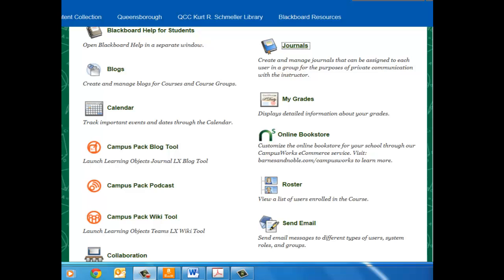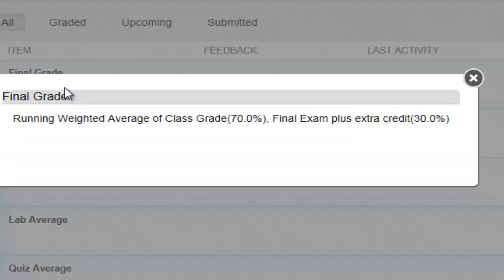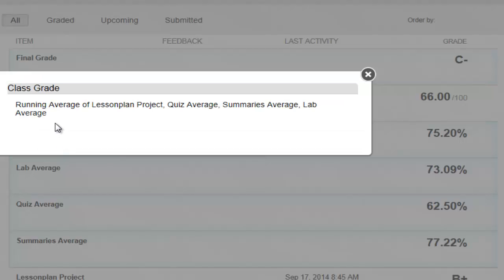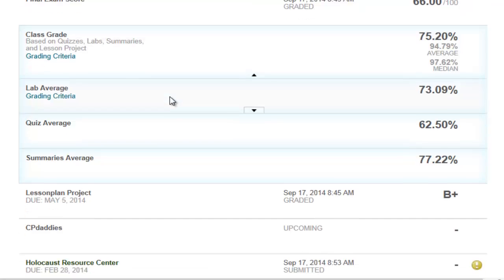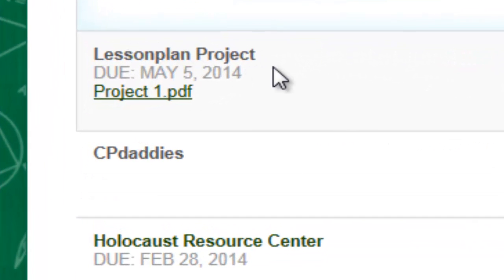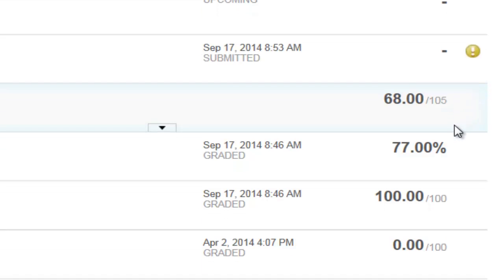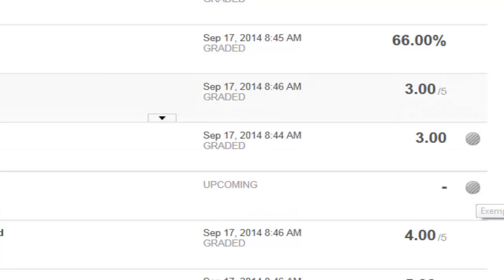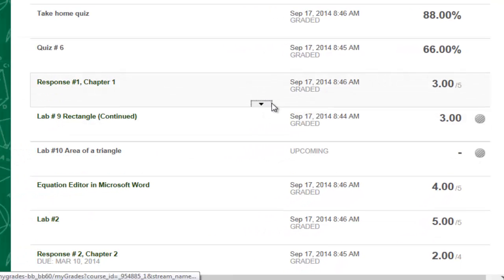My Grades on Blackboard